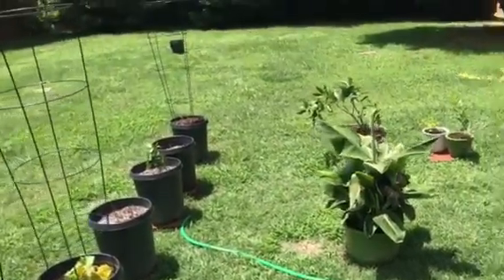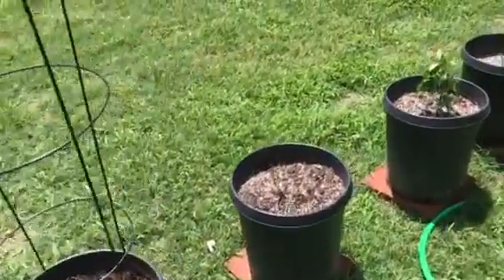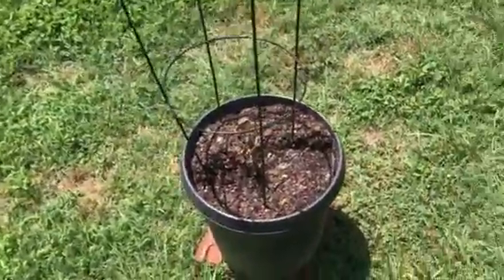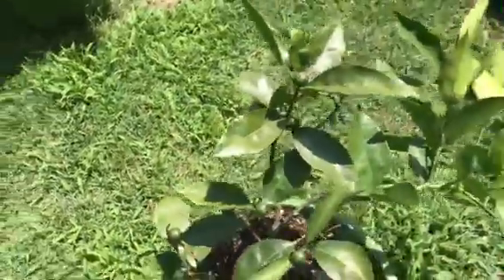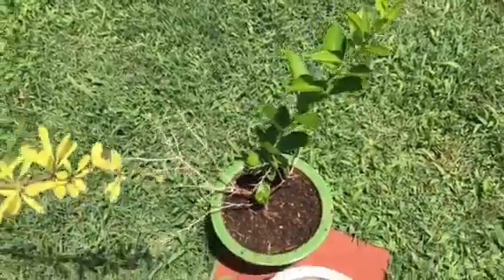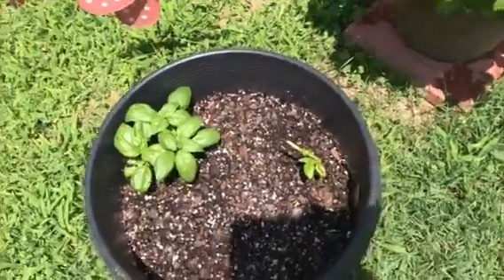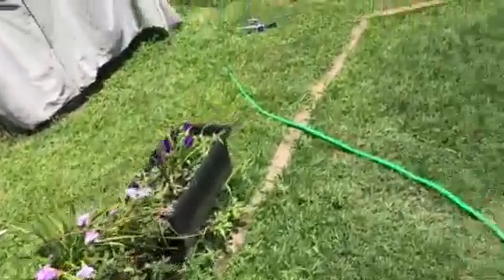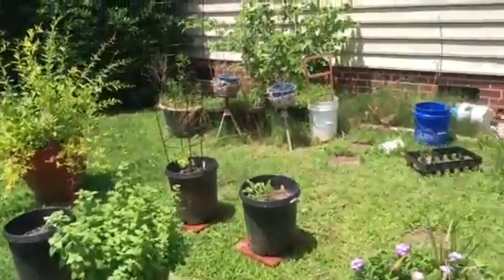Garden update.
Tomato, okra, watermelon, citrus, satsuma mandarin, banana, and pepper plants.